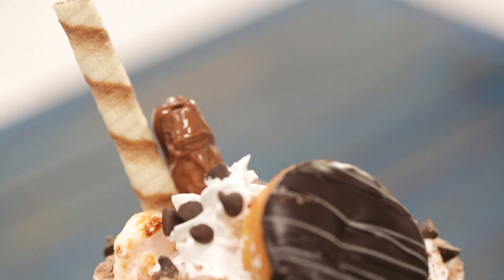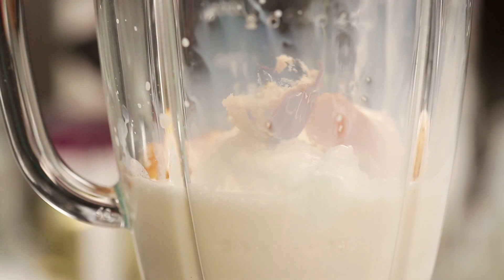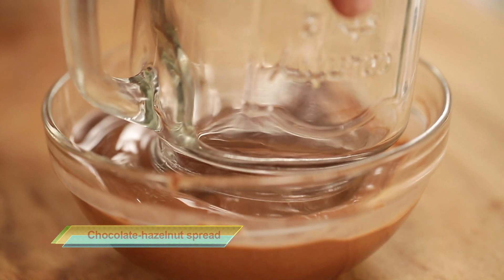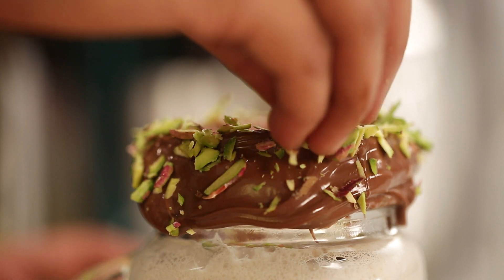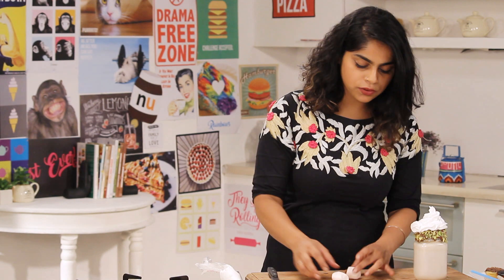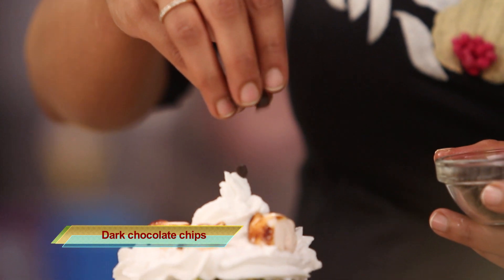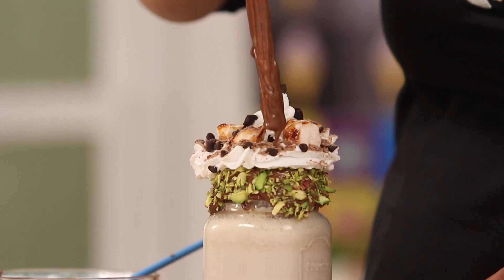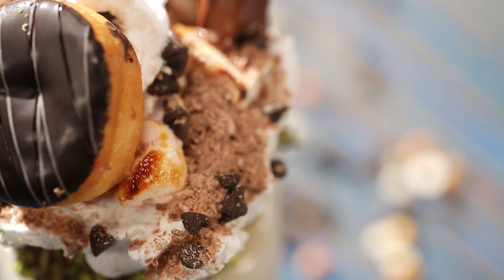Freak Shake | The Food Hippie | Sanjeev Kapoor Khazana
Refreshing milk shake loaded with sinful ingredients. A perfect recipe to indulge on.

FREAK SHAKE

Ingredients

For one portion
½ cup vanilla ice cream
½ cup milk
3 mini doughnuts
Chocolate-hazelnut spread for rimming and coating
Pistachio shavings for sprinkling
¼ cup whipped cream
3 marshmallows
Chocolate chips for sprinkling
Chocolate shavings for sprinkling
2 chocolate sticks

Method

1. Add ice cream and milk to a blender jar. Break 2 donuts and add. Blend to a smooth mixture.
2. Rim the mason jar with chocolate-hazelnut spread. Pour the milkshake in the jar.
3. Sprinkle pistachio shavings on the rim. Pipe out whipped cream over the milkshake.
4. Halve marshmallows, skewer onto a satay stick and toast over direct heat for a minute. Place each marshmallow piece over whipped cream. Sprinkle chocolate chips and chocolate shavings on top.
5. Coat 1 chocolate stick with chocolate hazelnut-spread from all sides and place it in the milkshake along with the plain chocolate stick.
6. Top with the remaining doughnut and serve immediately.